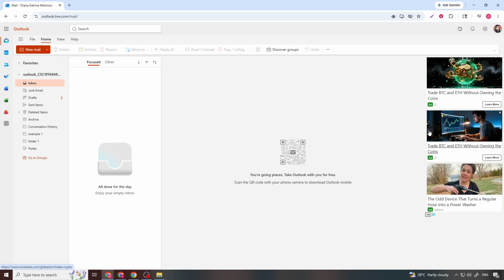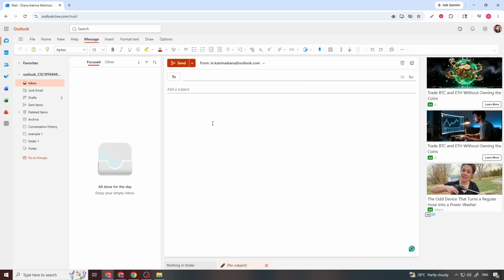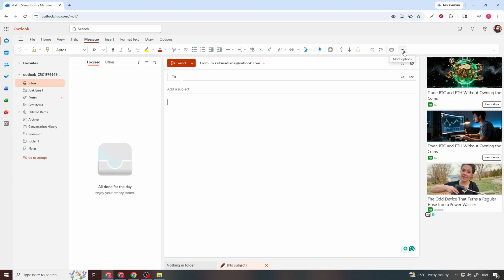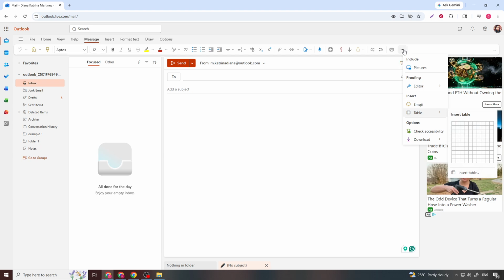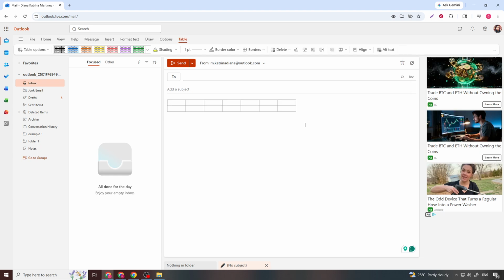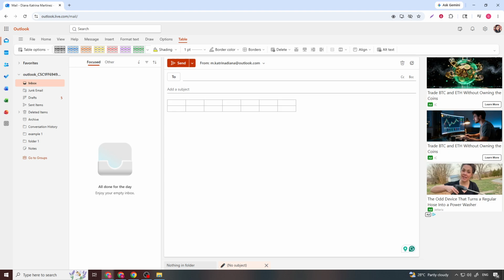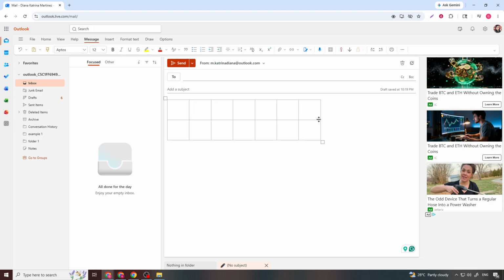How To Insert A Table In An Outlook Email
This tutorial provides a professional guide on how to organize and present data within your emails by inserting tables in Microsoft Outlook. You will learn two efficient methods for adding tables, allowing you to choose the workflow that best fits your needs. By the end of this guide, you will be able to create structured, readable layouts to improve the clarity of your professional correspondence.

Video Chapters
0:00 - Introduction to Inserting Tables in Outlook
0:08 - Accessing Your Outlook Account and New Mail
0:16 - Preparing the Email Body for a Table
0:23 - Method 1: Inserting via the Message Ribbon
0:39 - Method 2: Inserting via the Insert Tab
0:55 - Summary of Table Customization Options